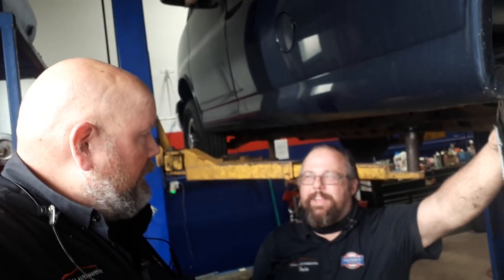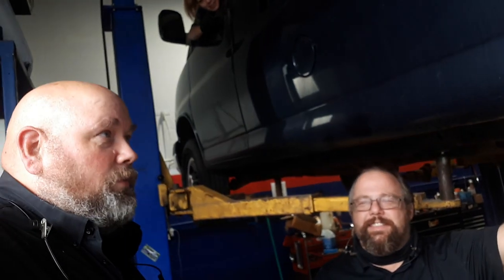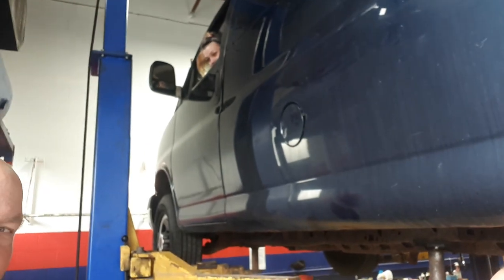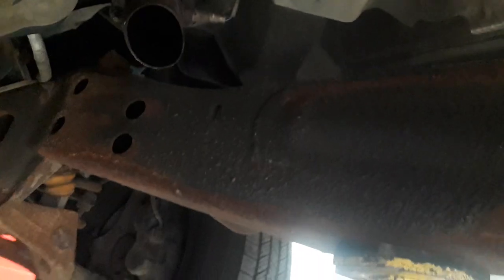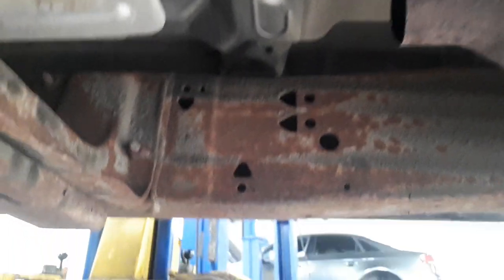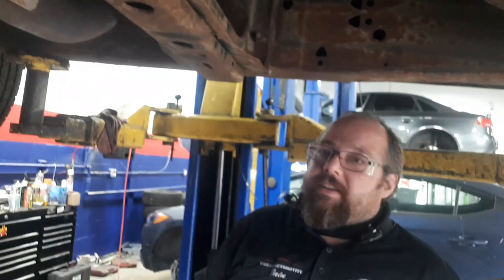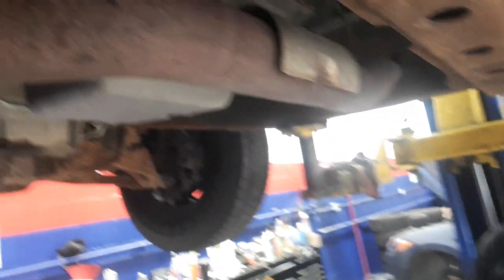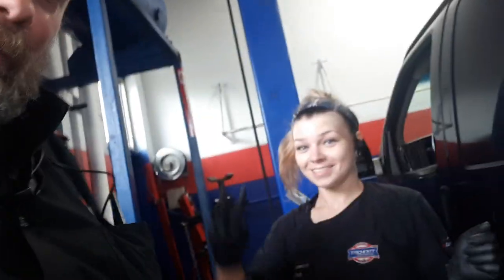How can you tell when your catalytic converter has been stolen?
In today's video Mike, Iain and Claire review a customer who was unfortunately the victim of the latest rash of catalytic converter thefts on vehicles. In the video they show where the converter is supposed to be and how you know if your converter has been stolen as a lot of customers have growing concerns and are unsure if there converter is missing or not.

If you need a catalytic converter because yours has been Thieved by bandits of the night... your dealer is not your only option. Urban automotive Oakville can take care of your needs and get you back on the road so that your vehicle is quiet like church on Monday.